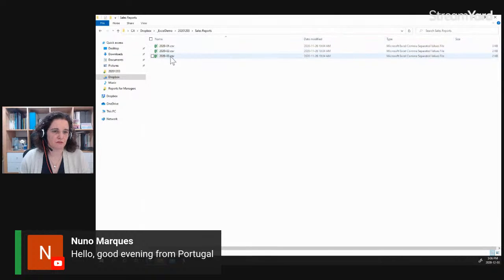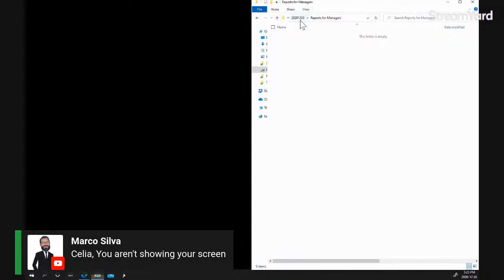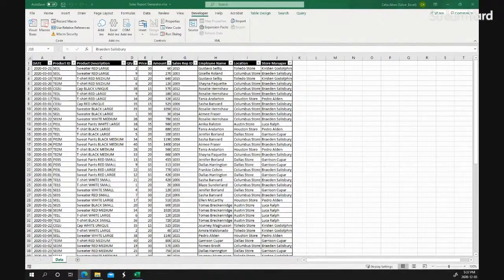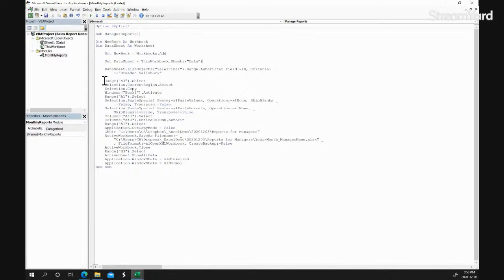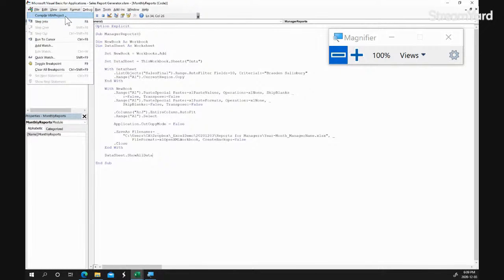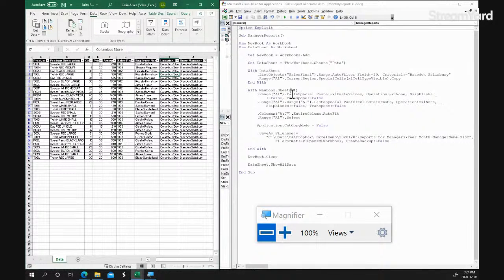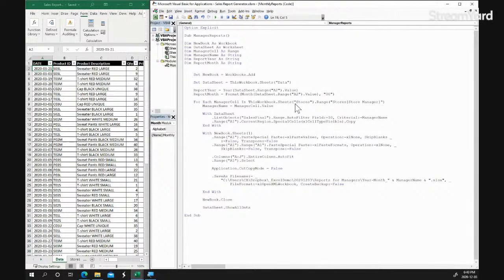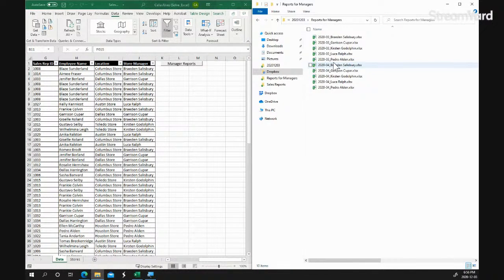[L0002] Excel Report Automation w/ Power Query and VBA - PART 2: VBA - Snap Reports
In this class we will finish the process initiated in the previous live class to automate the generation of separate Excel files, one for each store manager.